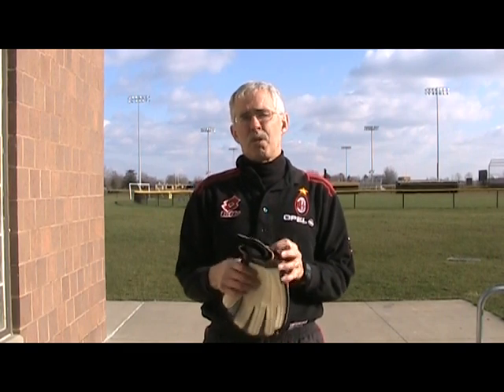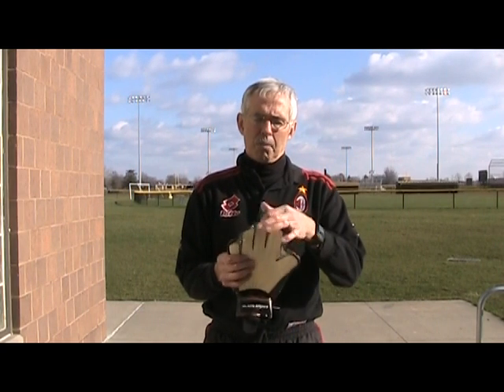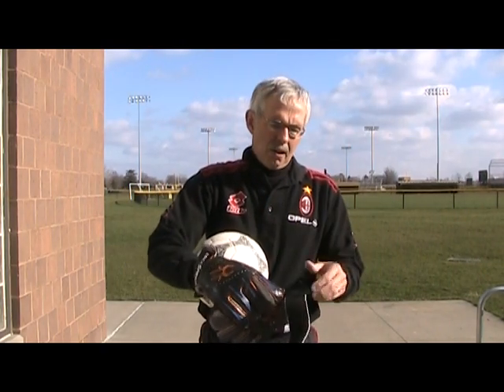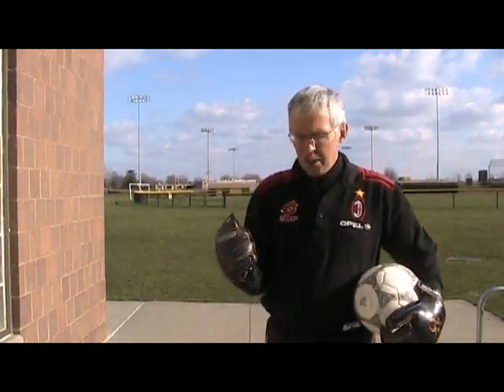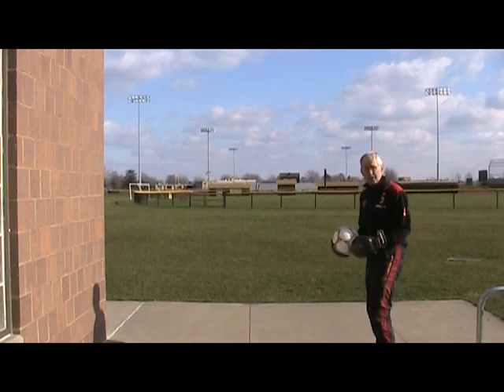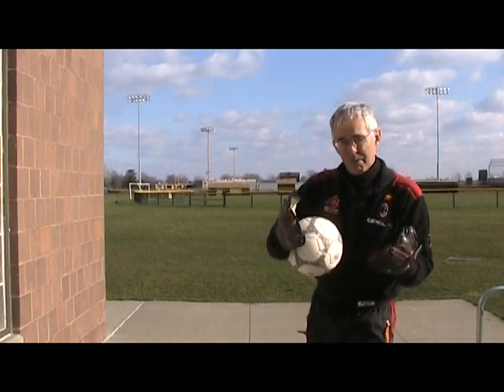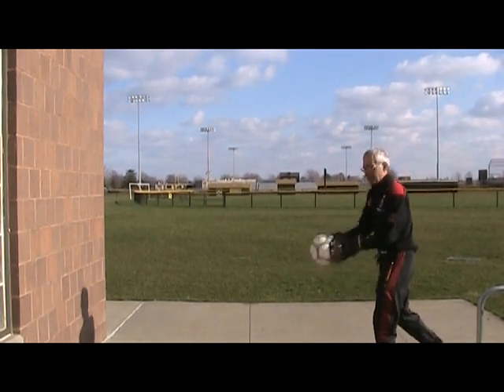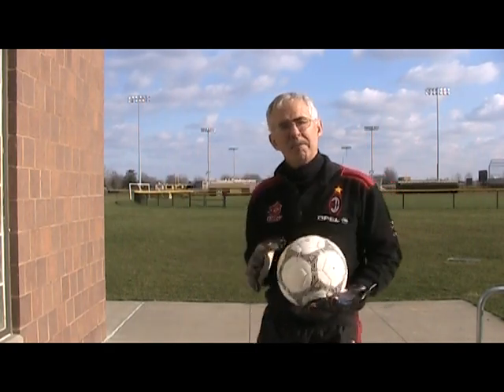Goalkeeper Glove Test Techniques, by LucaSports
This video describes and demonstrates the testing techniques and procedures developed and used by LucaSports to compare the Black Spider glove against the top models of the other major companies. The functions of catch, parry and deflection are anaylzed.